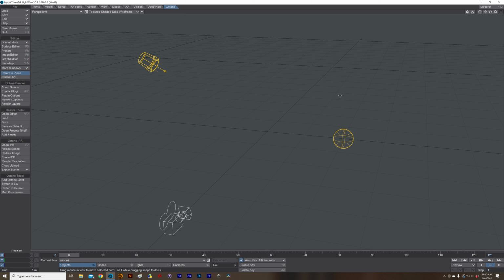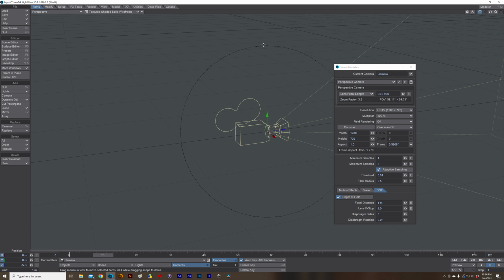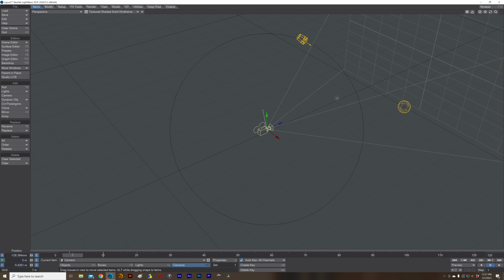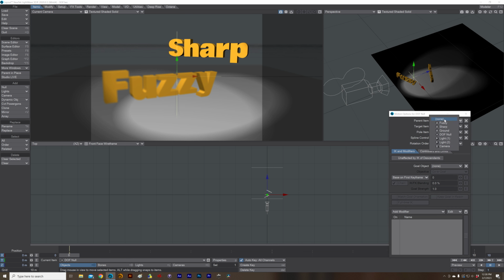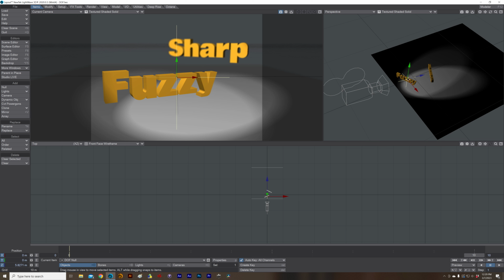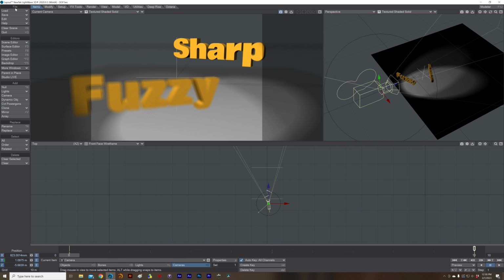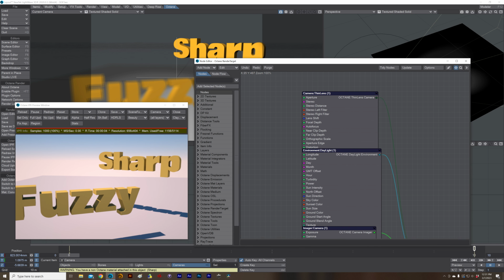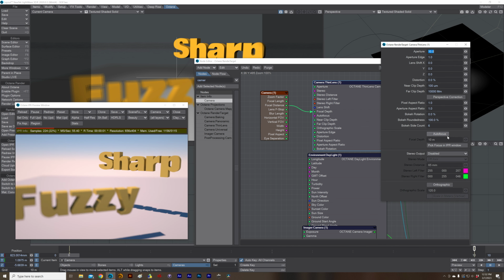DOF Null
Simple set-up to easily keyframe Camera Depth of Field, and how to link the Lightwave camera to Octane